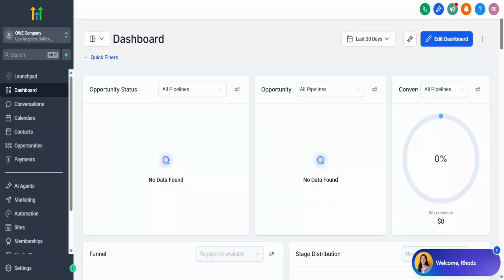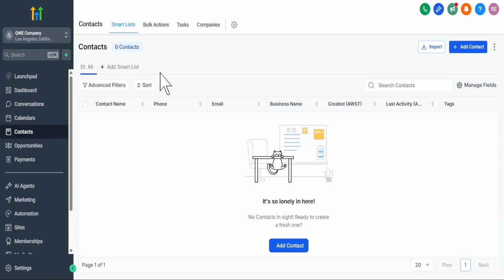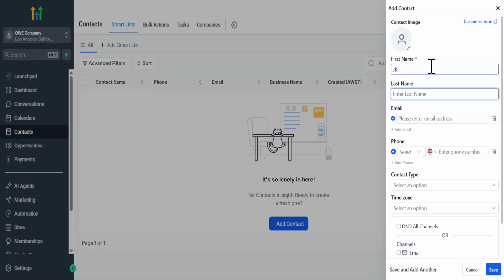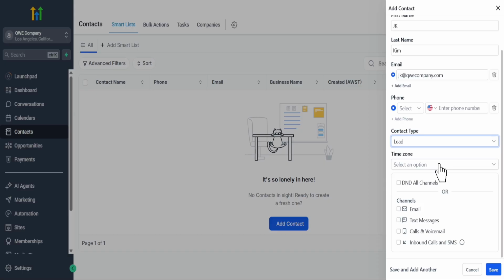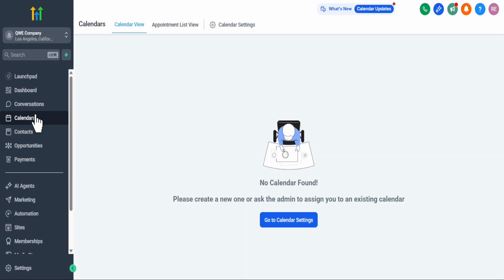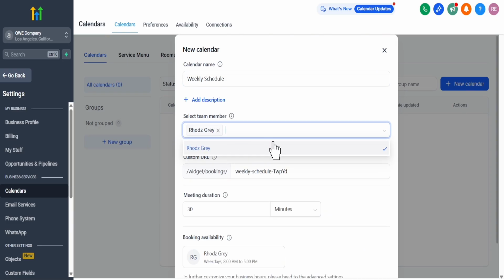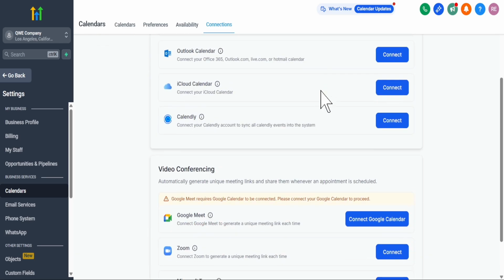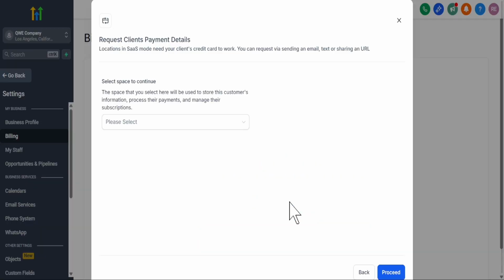GoHighLevel for Beginners: How to Set Up Contacts, Calendar & Billing (Step-by-Step)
Learn how to set up GoHighLevel for beginners in this easy step-by-step tutorial!
In this video, we walk you through the essential first steps every new user needs: adding and managing contacts, creating your first booking calendar, and setting up billing correctly.
Perfect for coaches, consultants, agencies, and small business owners who are just getting started with GoHighLevel (GHL).
By the end of this video, you'll know how to:
• Add clean contact records
• Create a professional booking calendar
• Connect your calendar to avoid double bookings
• Add a payment method to keep your account active
Whether you're completely new to GoHighLevel or just need a quick refresher, this beginner-friendly guide will help you get organized and confident fast.